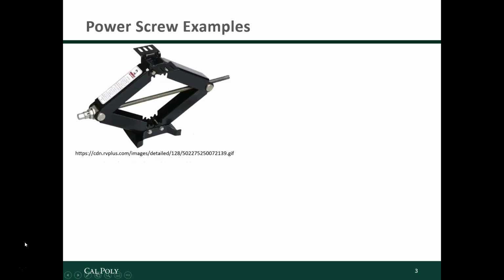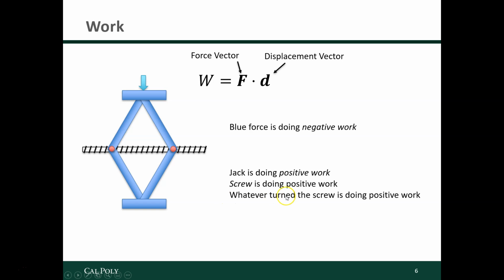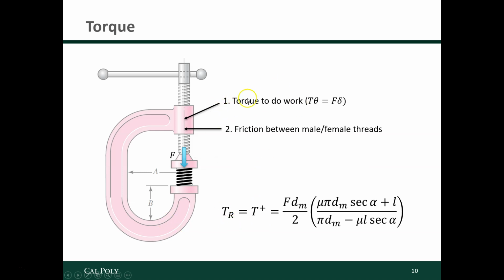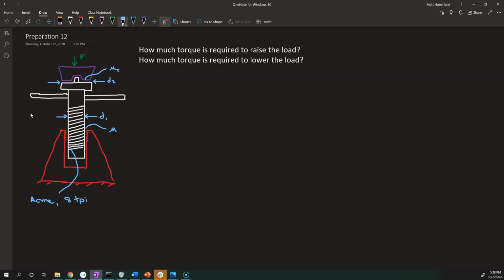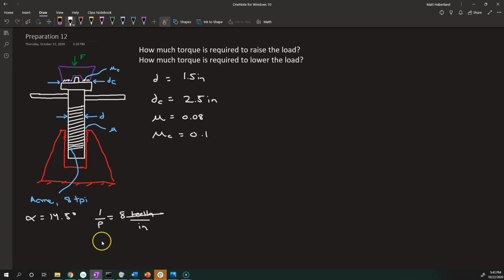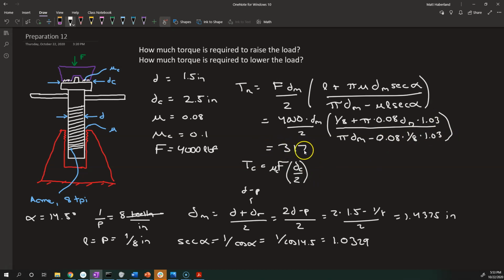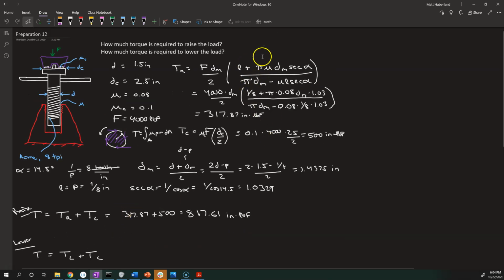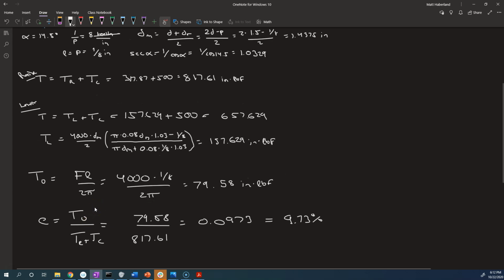Threads & Bolted Joints II: Power Screws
Originally prepared for BRAE 421 at Cal Poly.

This series is intended to help students understand both the practical calculations and the mechanical reasoning behind threaded fasteners, power screws, preload, stiffness, and bolted joint failure criteria.

In this video, we analyze power screws and relate torque, force, work, friction, and efficiency.

We distinguish positive and negative work, discuss raising and lowering loads, account for thread friction and collar friction, and work through a jack screw example.

We cover:
• Power screw applications
• Positive and negative work
• Raising vs lowering loads
• Torque-force relationships
• Thread friction
• Collar friction
• Acme thread calculations
• Lead and pitch
• Total torque required
• Power screw efficiency

00:00 Introduction and learning goals
00:16 Power screw examples
00:56 Positive and negative work
03:23 Jack screw work interpretation
05:19 Torque-force relationships in screws
06:16 C-clamp/power screw model
07:05 Torque components
08:28 Torque to do work plus thread friction
09:34 Negative work / lowering load equation
10:50 Collar friction
12:20 Jack screw example setup
15:32 Given parameters
16:07 Lead from threads per inch
16:29 Torque to raise the load
17:24 Collar friction calculation
22:26 Total torque to raise
22:43 Torque to lower
24:51 Efficiency
28:38 Important caution about total torque